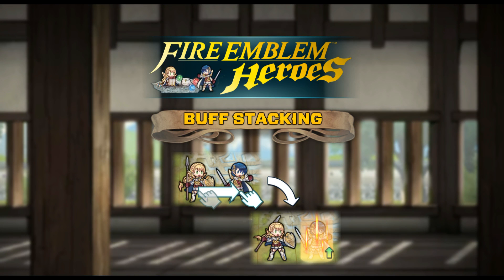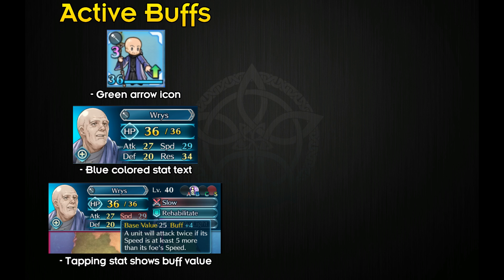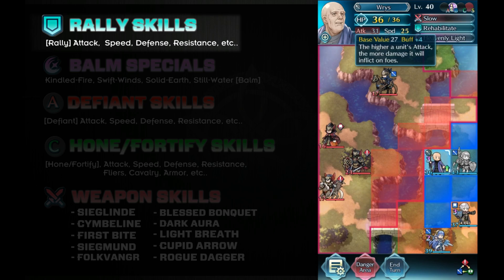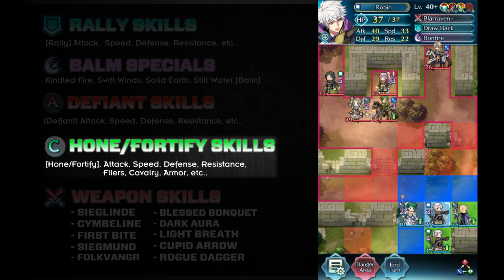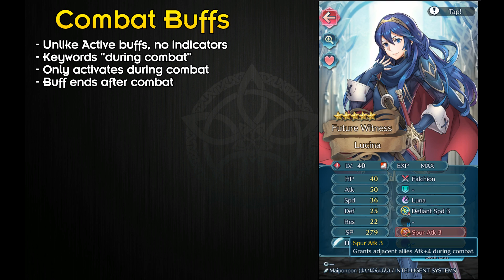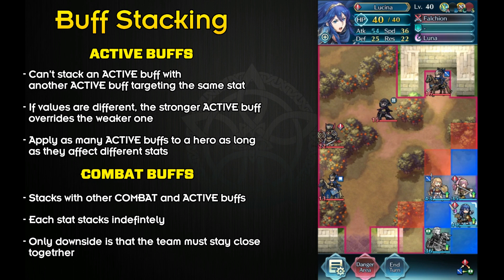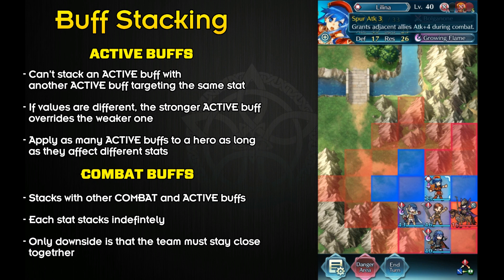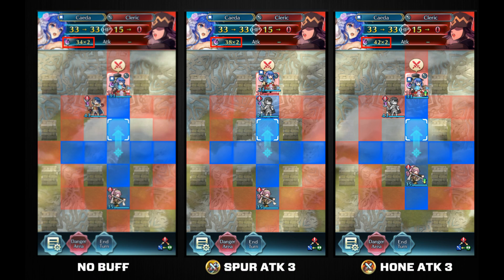Beginner's Guide to Buffs and Buff Stacking - Fire Emblem Heroes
Hey bros, I've gotten a lot of requests to do guides on in-game mechanics so here's the first of many.
Just a simple guide on the two types of stat boosting buffs in the game and how buff stacking works.

Probably should have done this long time ago, but it's better now than later.
I have a few more topics lined up so expect more of these type of videos in the future.

If there is a mistake anywhere, please let me know :P

FEHeroes: In-Game ID ► 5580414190 (List is Full D:)
FateGO: In-Game ID ► 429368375 (Tell me your IGN)

[Background Music]
Parasyte - Next to you

[Outro Music]
Persona 5 - Growing Villian

[About]
Brotel is a gaming channel. Most of the content here are from Fire Emblem Heroes. Occasionally, there will be content from other games.